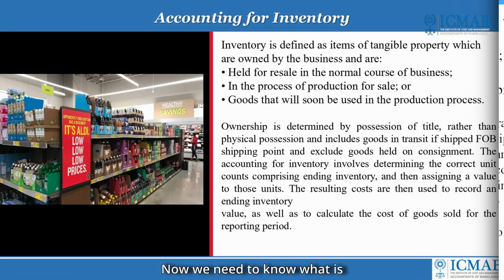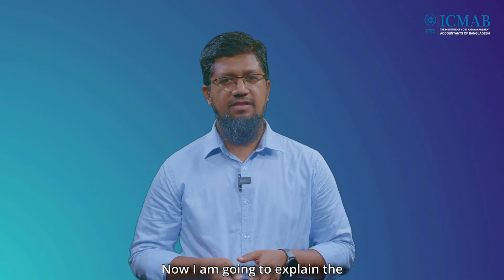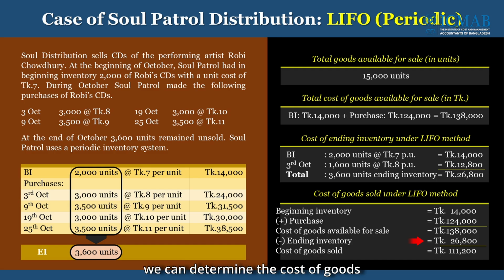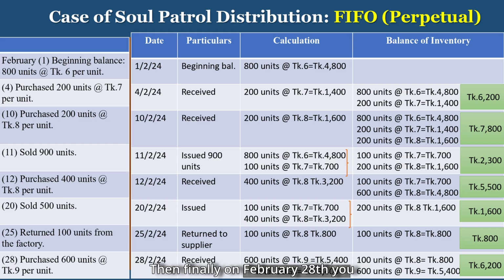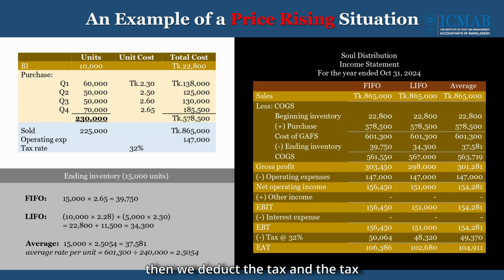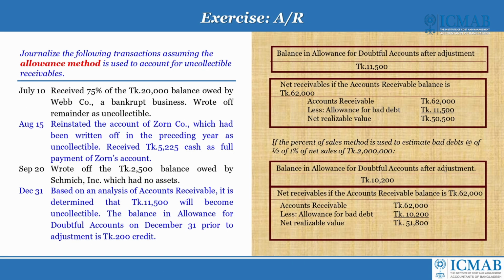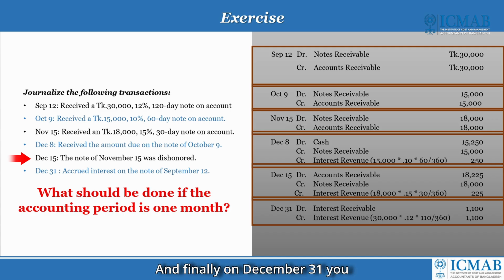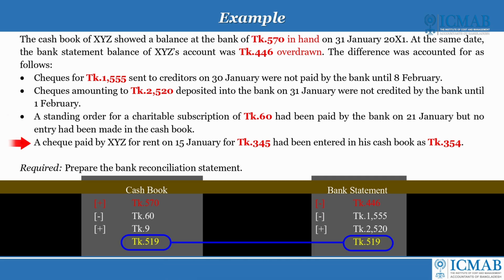FFA- CH-C Lecture-1 Accounting for Current Assets